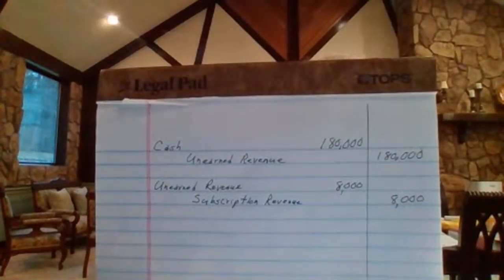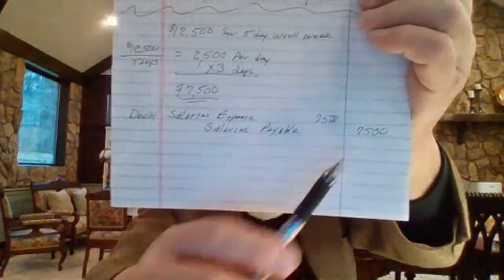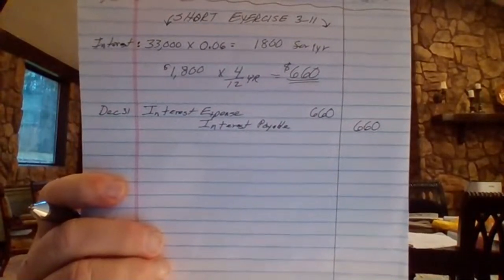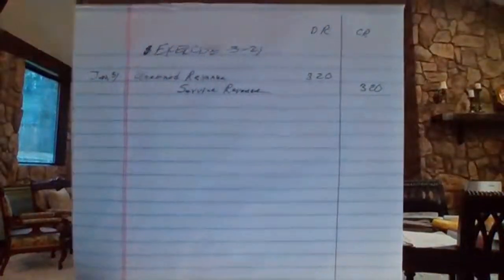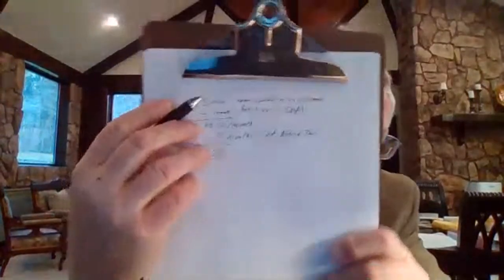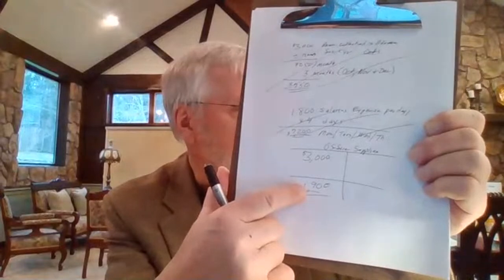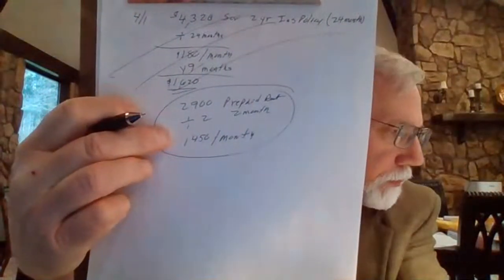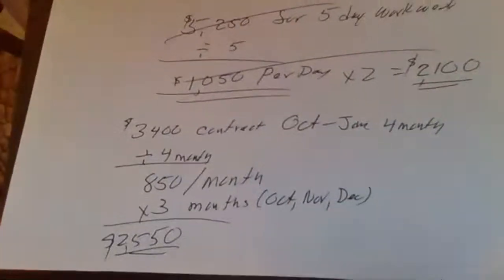ACC 101 Chapter 3 Solutions SPRG 2023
End of Chapter Assignments